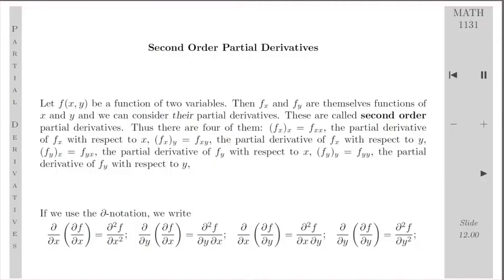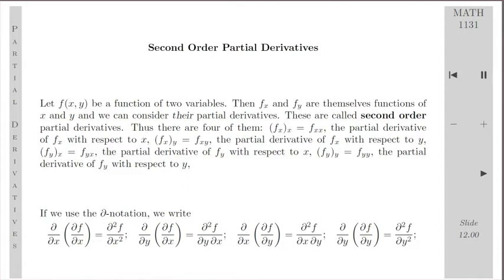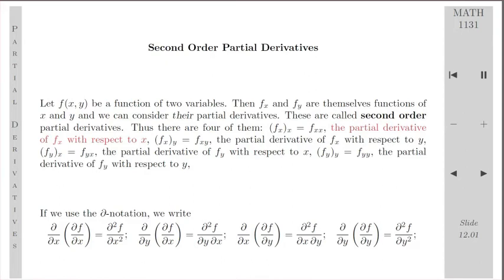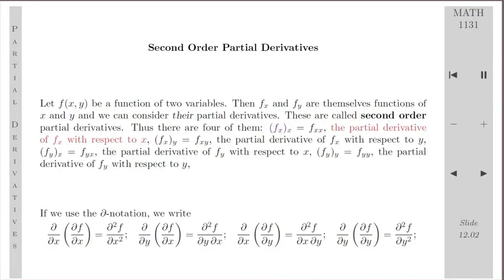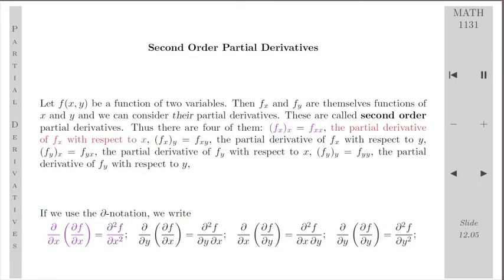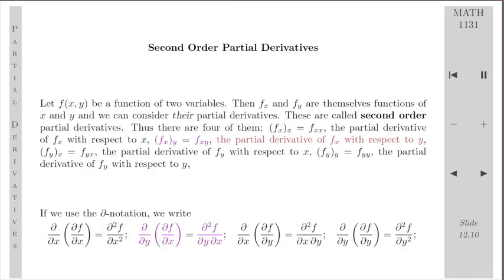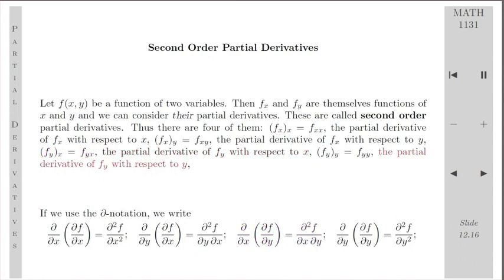17 04 A Higher Order Partial Derivatives: Definition